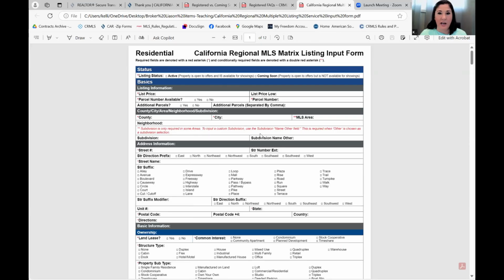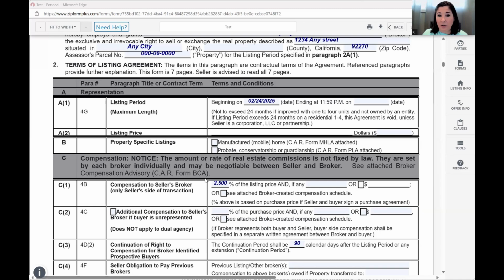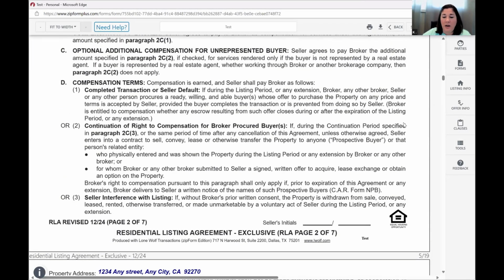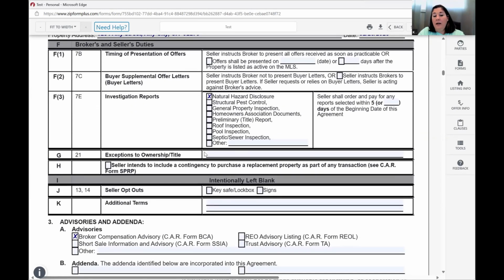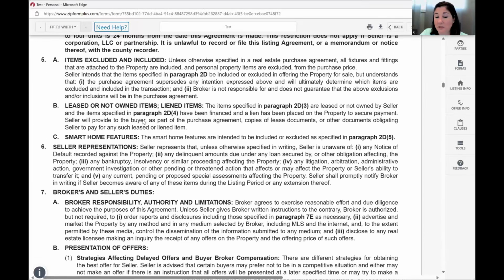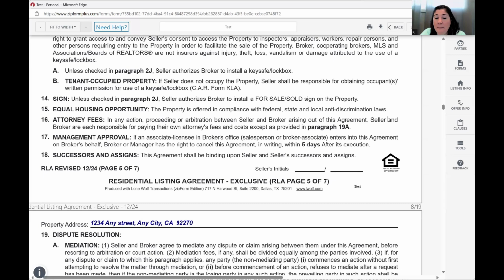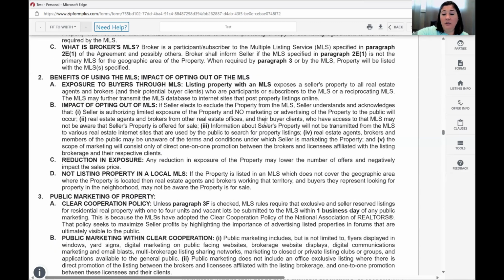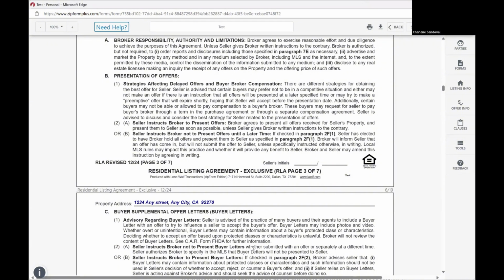2025 Changes to The RLA